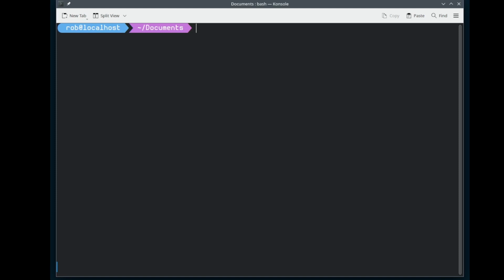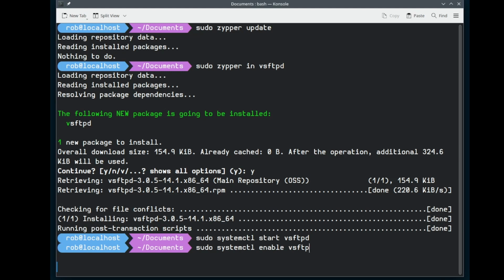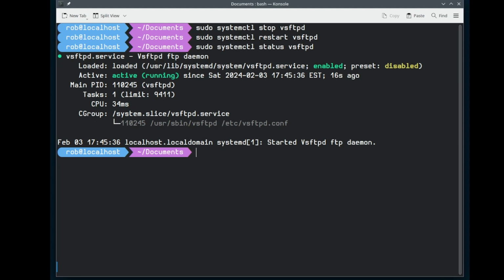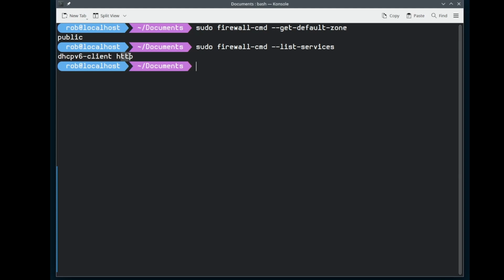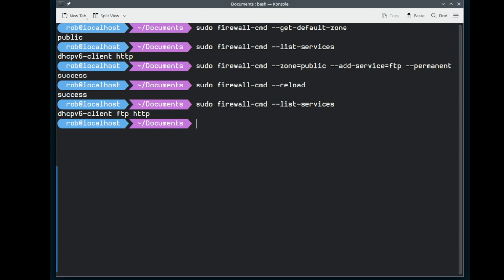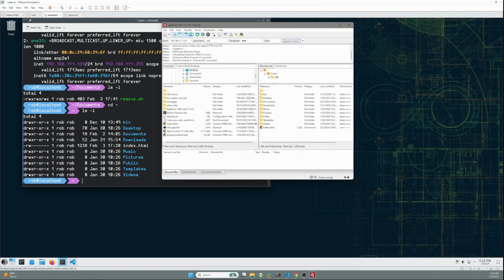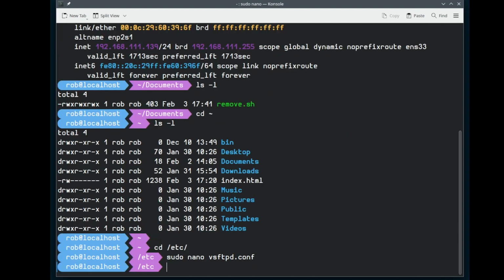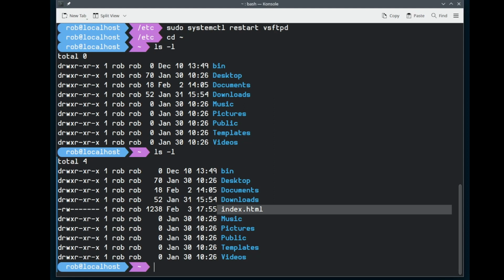FTP Server Linux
Hello and welcome to the Robs 2 Bytes Channel where we grow it skills one video at a time with your host rob.

In a previous epsiode we created an Apache Web server for a development environment. If you have not checked that video out, links will be listed in the description below. In this episode we will create an FTP server to upload files to this server.

So what is FTP, FTP stands for File Transfer Protocol and it allows files to be transferred from on location to another location on the network or remote. You need to have an FTP service running on a server and a client application such as FileZilla or another FTP application on the client pc.

So lets begin with updating our system
sudo zypper update

Once system is updated we can install vsftpd
sudo zypper in vsftpd

Now that the vsftpd FTP server is installed we need to start the service
sudo systemctl start vsftpd

We can enable the service to start when our system boots by entering
sudo systemctl enable vsftpd

Here are a few other useful commands for vsftpd
systemctl stop vsftpd
systemctl restart vsftpd
systemctl status vsftpd

So far we have installed and enabled the FTP Server.
At this point, we need to allow FTP through the firewall

Lets test to see if our FTP connection works.

type in ip addr to get your ip address

Open up your FTP client. in this case, i am using FileZilla. But you can use any FTP client you have or comfortable with.

Try uploading a file fails, However we can download files.
To fix this, we need to edit vsftp.conf file
/etc/vsftpd.conf

arrow down to write_enable=NO and change to YES
ctrl+S
ctrl+X

Anytime a config file is edited the service needs to be restarted for the changes to take effect

sudo systemctl restart vsftpd

And There you have it folks

In this video we installed:
FTP Server
configured the firewall to allow FTP requests from other computers on the network
transferred files using FileZilla
That's all there is to setting up an FTP